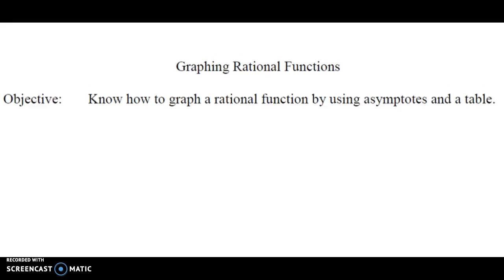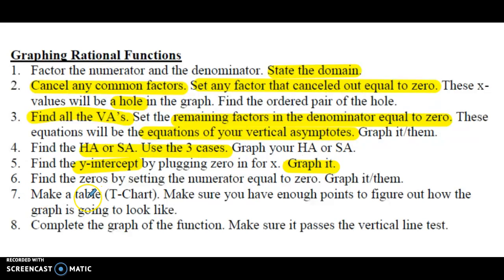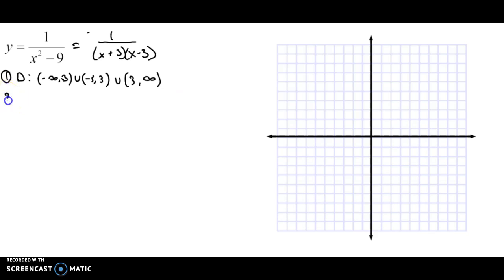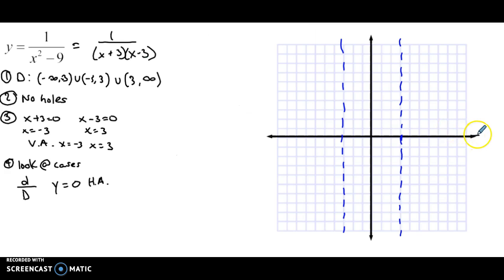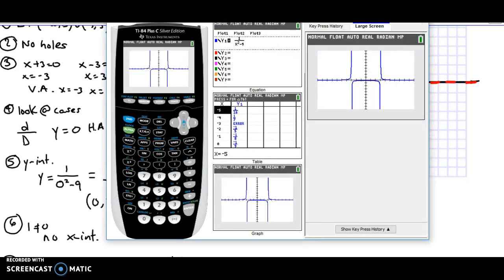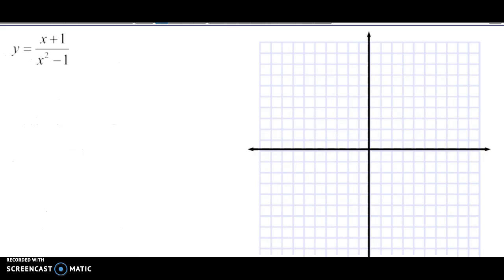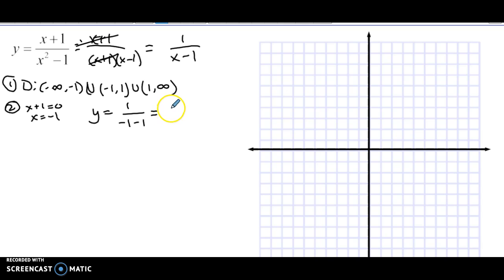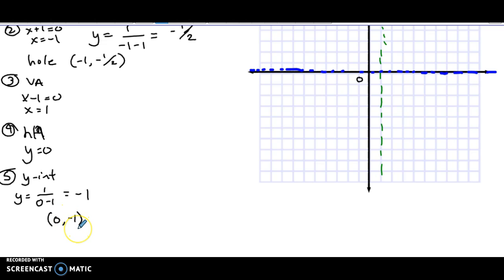3.7 Part 1